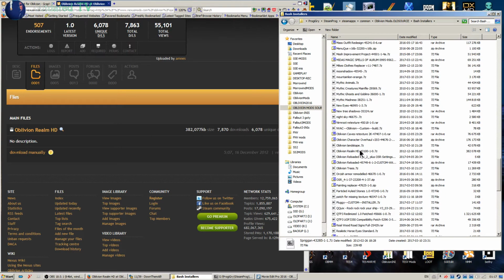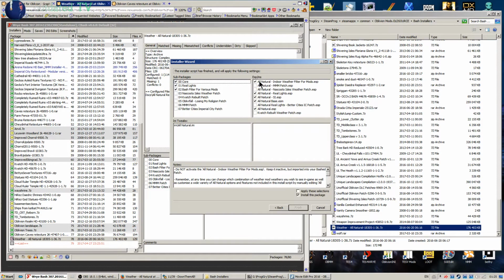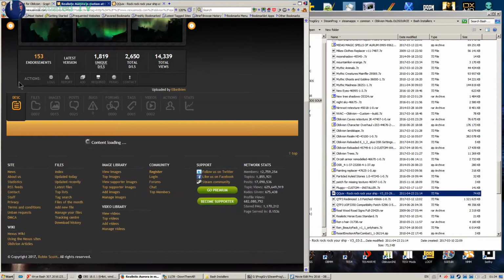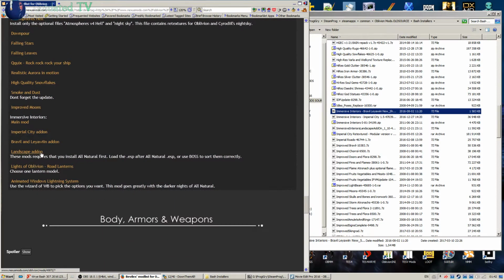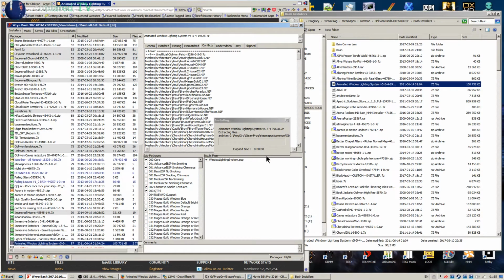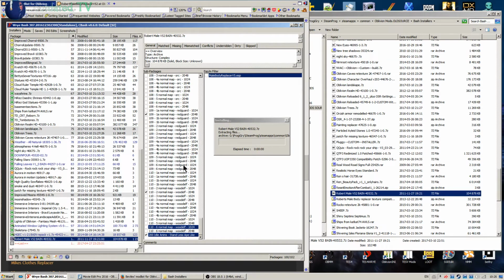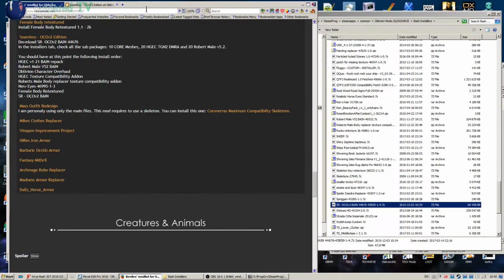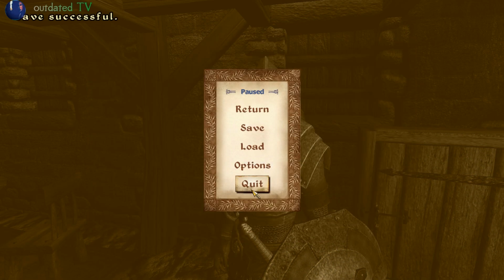Bevilex Modlist Full Video Guide - part 5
*** IF YOU USE GERMAN VOICE FIX, the author of the German voice fix mentioned that this mod needs to be at the very end of the whole list in Wrye Bash, BELOW the Bashed Patch - thanks Dekunuss.***

Contents:
Oblivion World
Weather & Immersion
Body, Armors & Weapons

Thanks go to all members of the modding community, creators and developers of The Elder Scrolls IV: Oblivion.

Leave a like or sub if you like the content. Best place to ask mod-related questions is the Bevilex Guide page (see link on the top) or respective mod pages/forums.

Above all: Have a lot of fun!